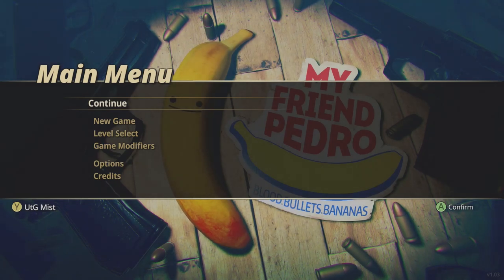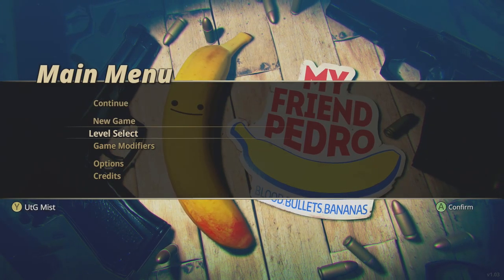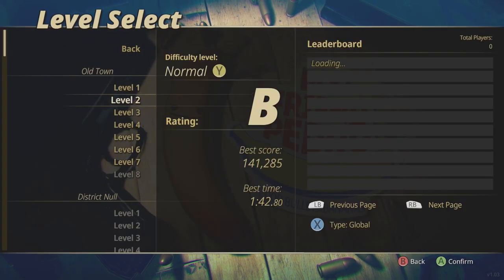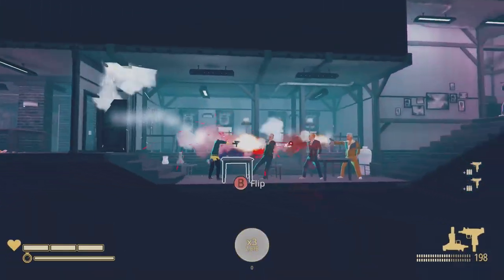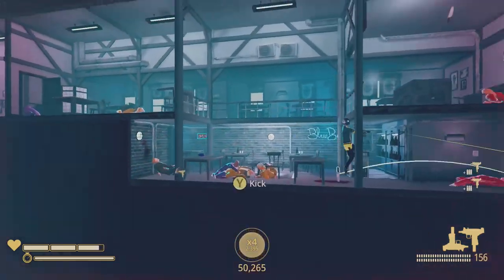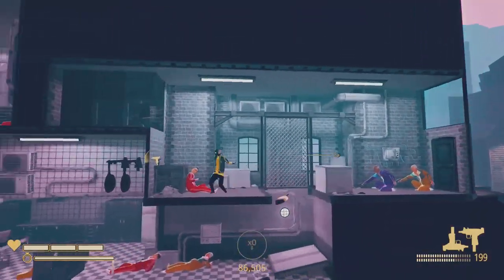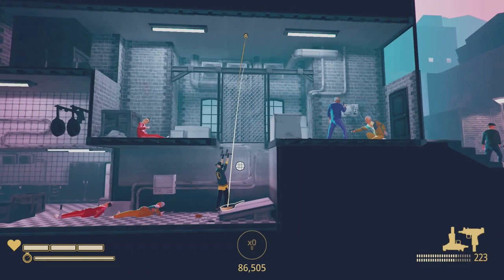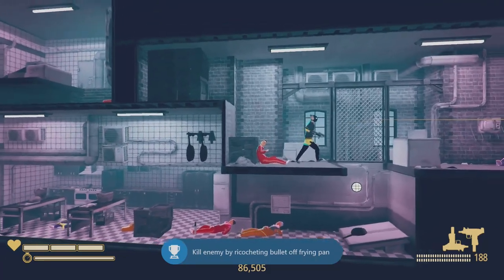Flying Pan - My Friend Pedro - Achievement/Trophy Guide